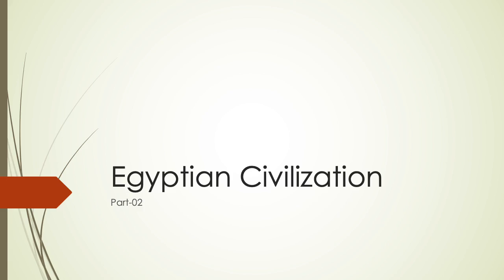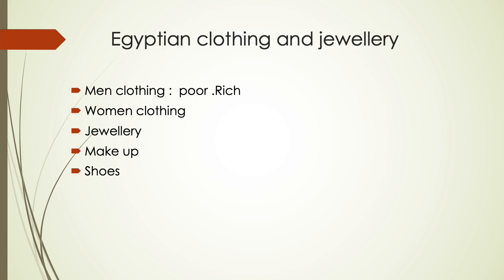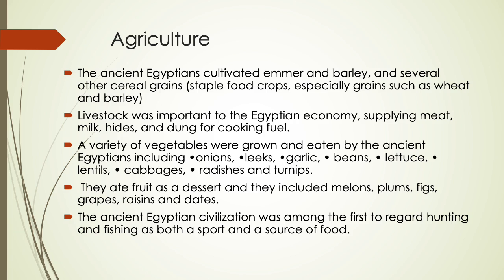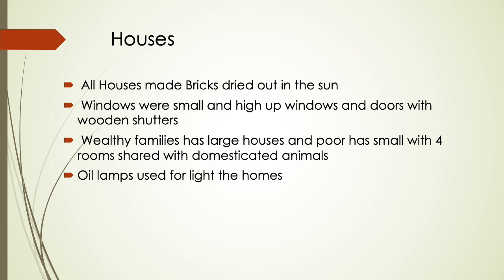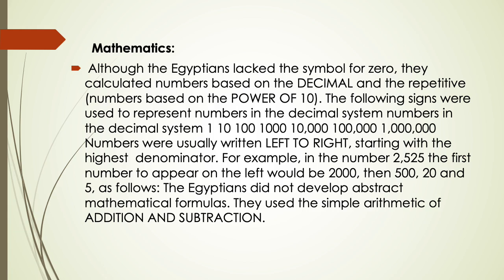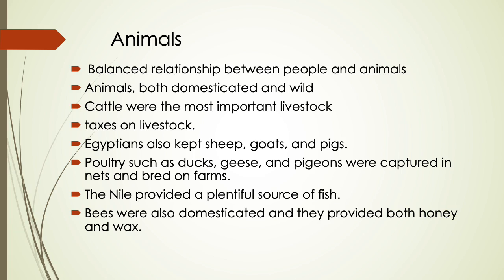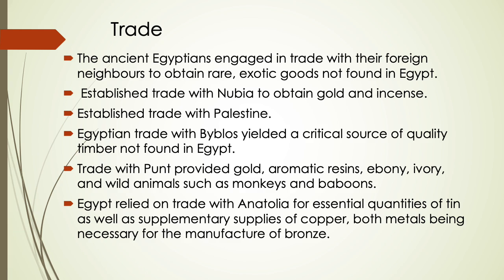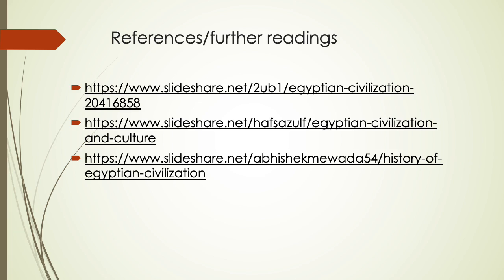Egyptian civilisation Part -02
Lecture #07 1113 Art Appreciation